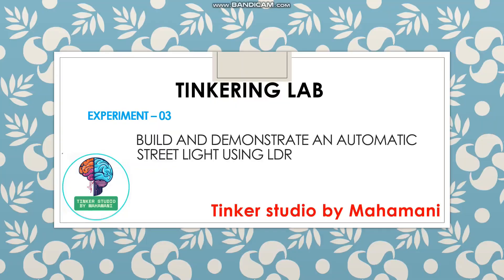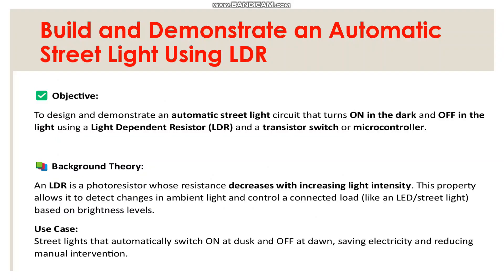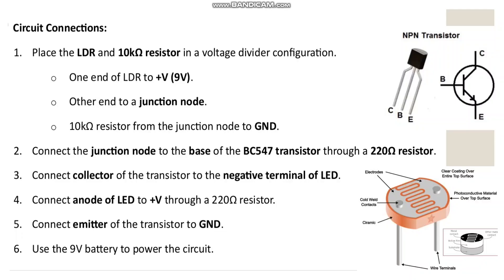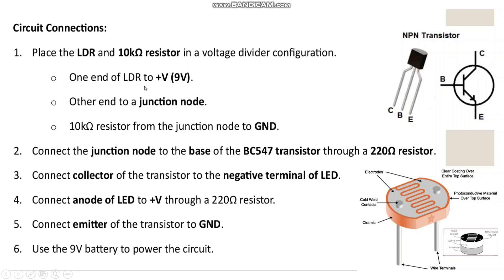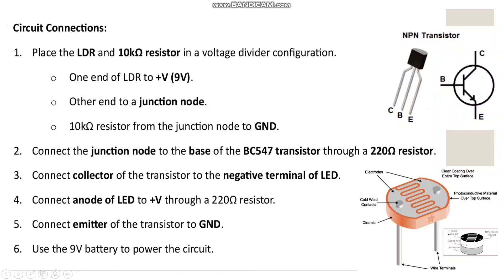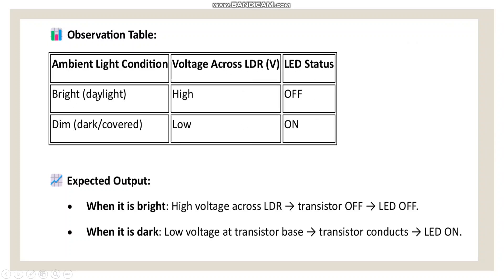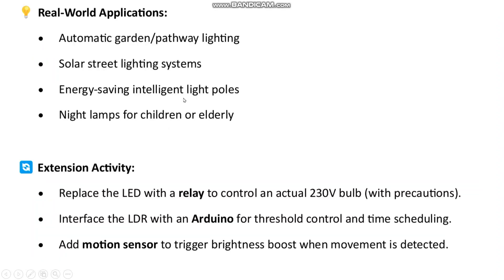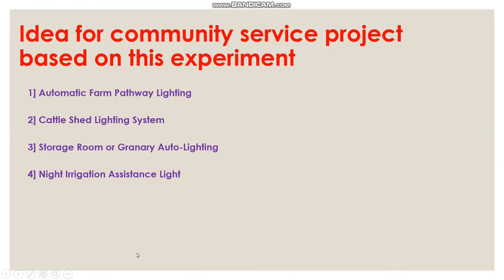Experiment 3 - Build and Demonstrate an Automatic Street Light Using LDR .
💡 Tinkering Lab Experiment – Automatic Street Light Using LDR
In this video, we demonstrate how to build an Automatic Street Light system using an LDR (Light Dependent Resistor), transistor, and basic electronic components. The circuit automatically turns ON the LED when it gets dark and turns OFF in daylight — ideal for energy-saving applications.

🎯 Community Project Applications:

Rural road lighting

Farm path auto-lighting

Cattle shed or poultry lighting

Solar-powered village light systems

Women's safety zones

🔧 Components Used:

LDR

BC547/BC557 transistor

LED

Resistor (10kΩ, 330Ω)

Breadboard or PCB

9V Battery

📚 Perfect for school projects, farmer outreach, STEM education, and sustainable innovations.